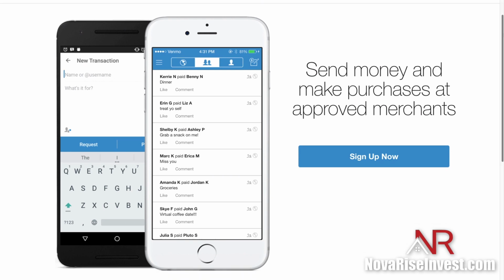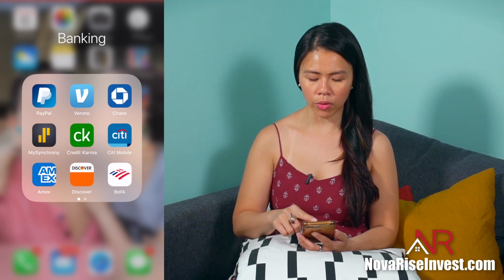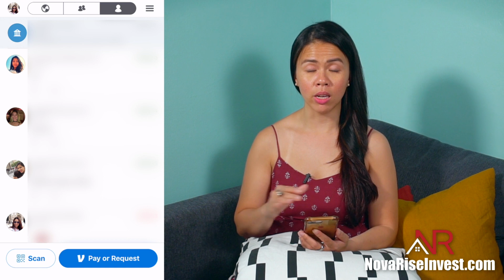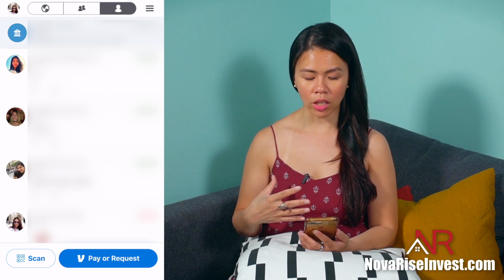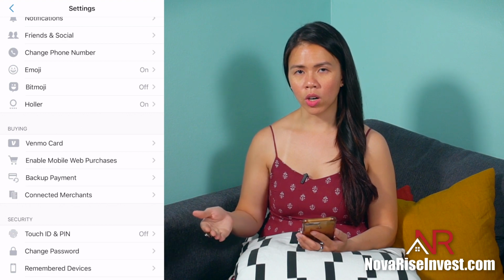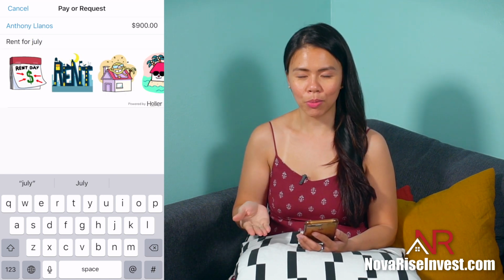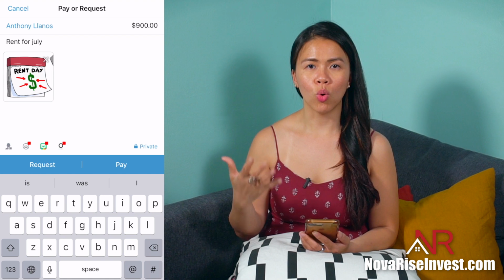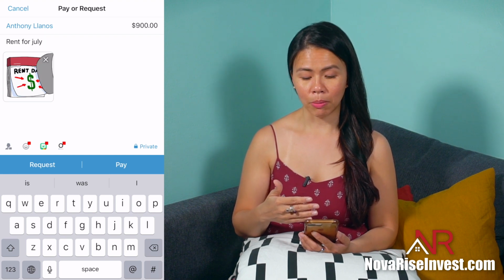How To Pay Your Rent or Mortgage Using Credit Cards?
⏰ TIMESTAMPS
0:00 How To Pay Your Rent or Mortgage Using Credit Cards?
0:40 How to use Venmo?
2:01 How to set up your Venmo profile?
2:40 Is a Venmo card worth it?
3:00 How to pay your rent with Venmo?
4:20 Venmo fees
5:14 Paying your mortgage with credit cards